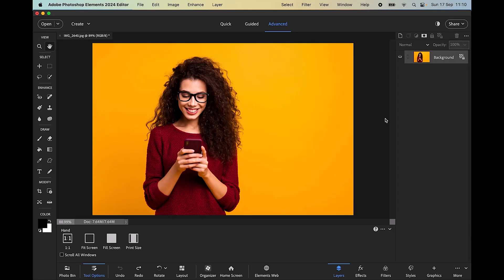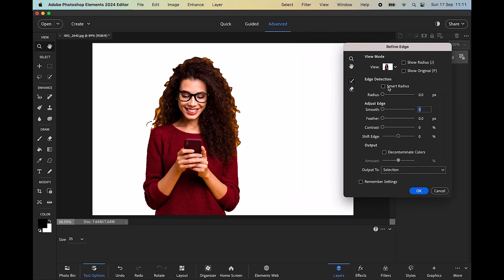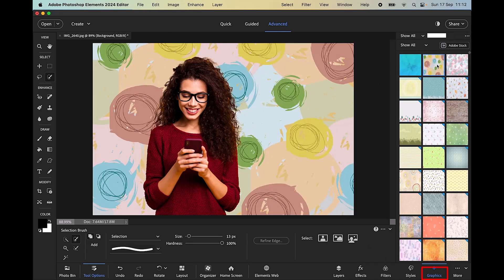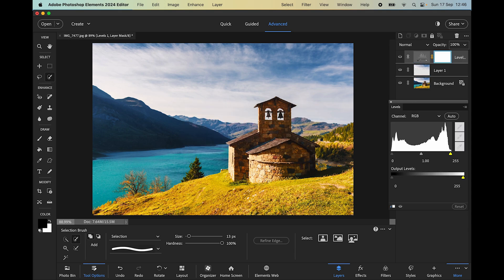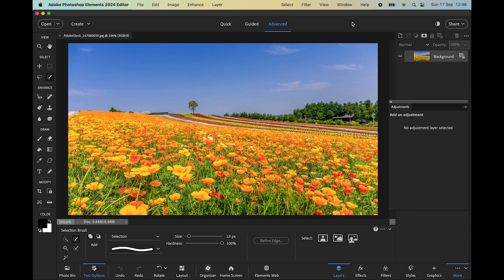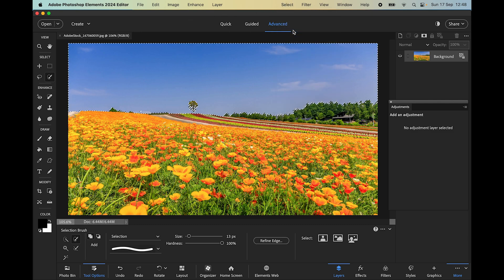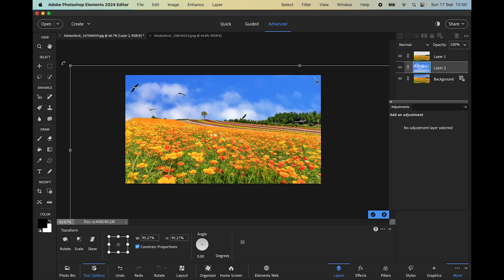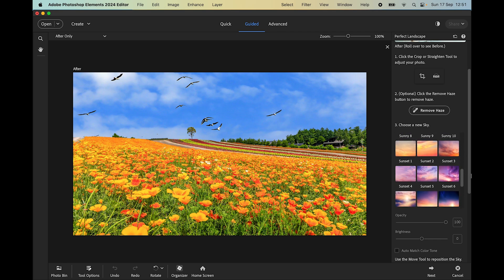One-Click Selections in Photoshop Elements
In this video I show how to make instant selections in Adobe Photoshop Elements using the power of A.I. to select subject, sky or background.
The Perfect Landscape Guided Edit has 36 built-in sky replacement presets.